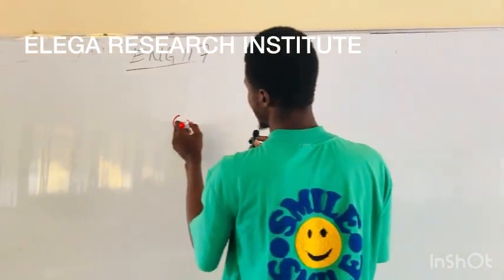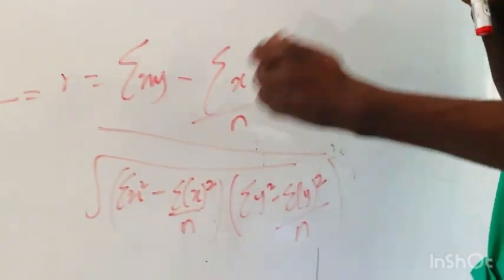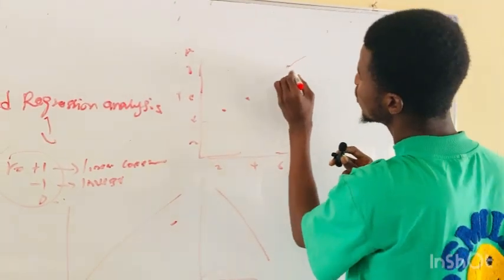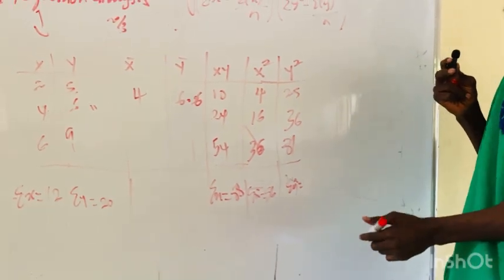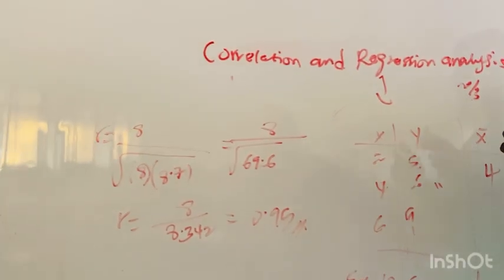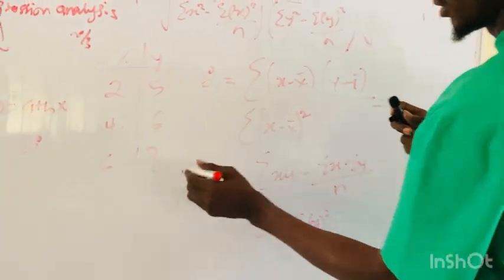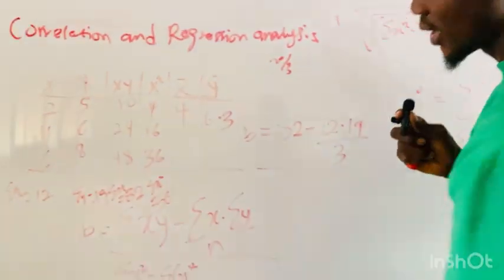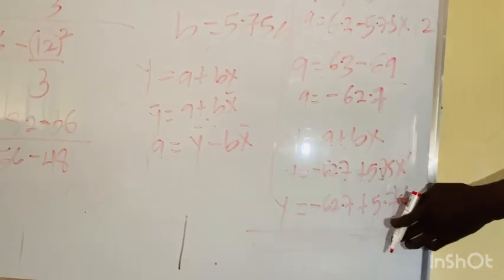Simple Correlation and Regression analysis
Epidemiology and public health (Biostatistics)